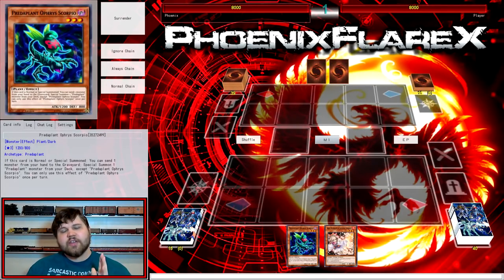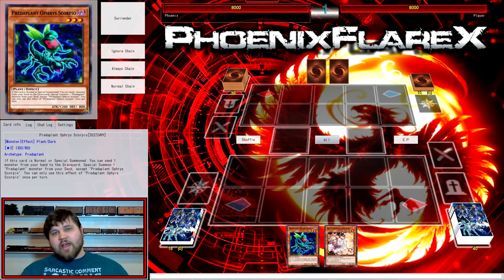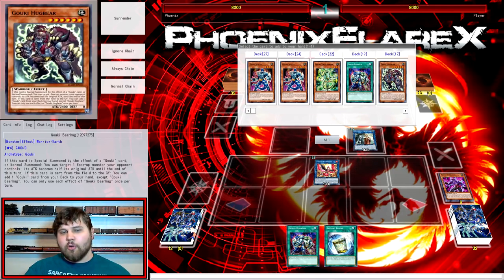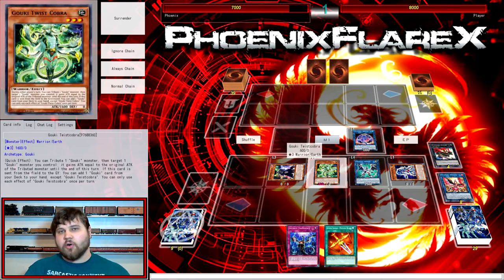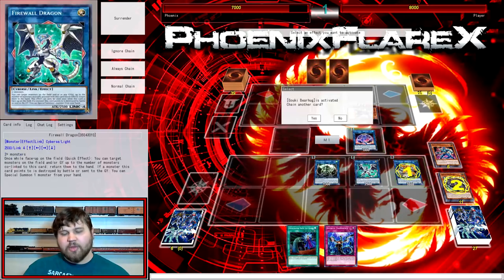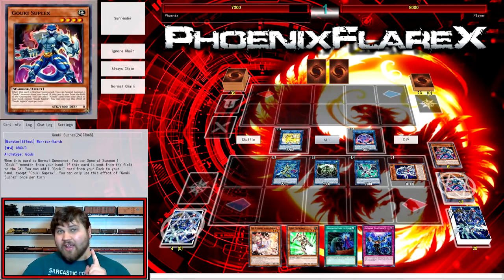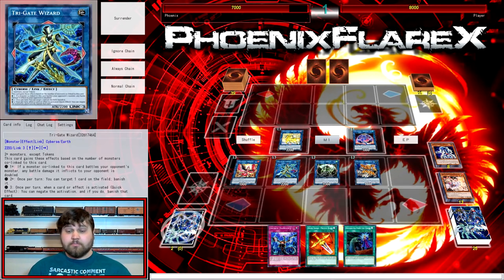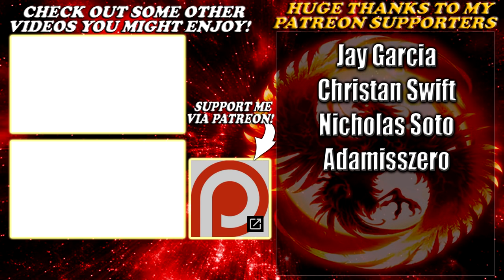GOUKI KNIGHTMARE Combo Tutorial #1 (Post-FLOD) Predaplant Scorpio = 1 Card Extra Link & Draw 3